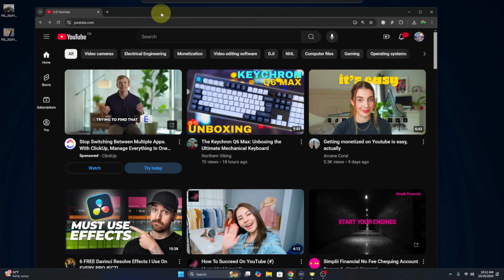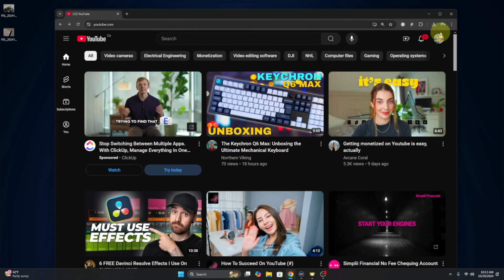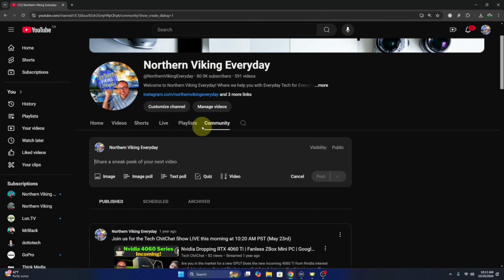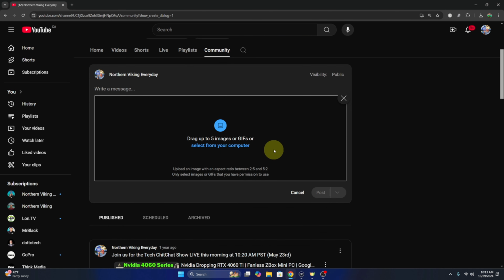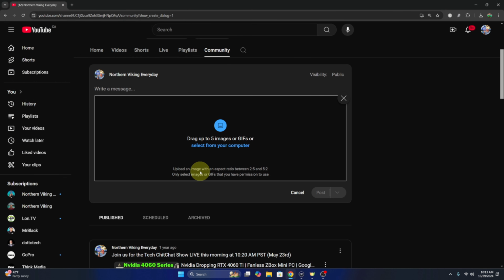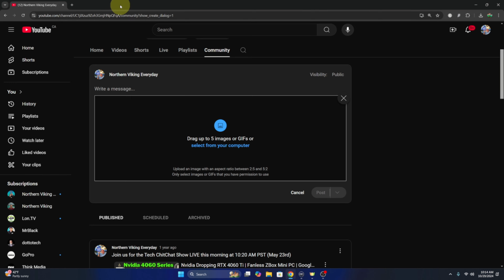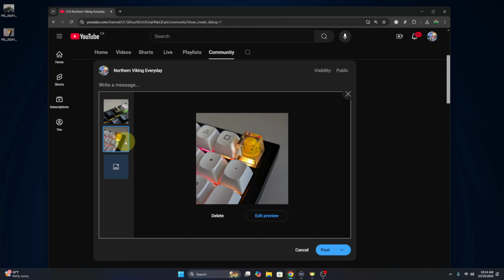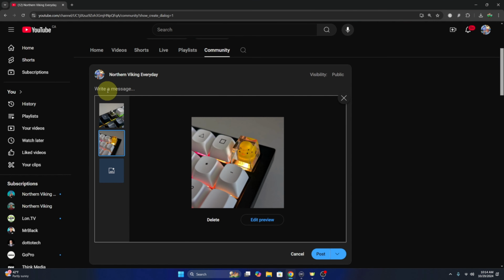How to Post Pictures on Youtube (Youtube Community Tab)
Wondering how to post pictures on YouTube for your Community? In this tutorial, I’ll guide you through the simple steps to post pictures on your YouTube Community tab. Learn how to share photos and add a message for your audience on your YouTube page, making it easy to connect with your followers. Let's dive in and start sharing!